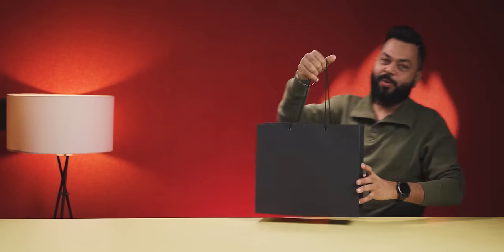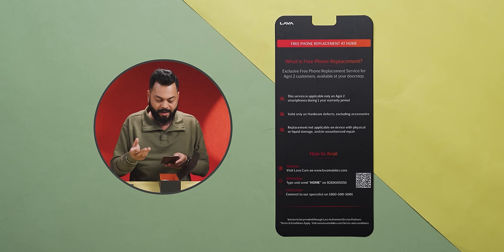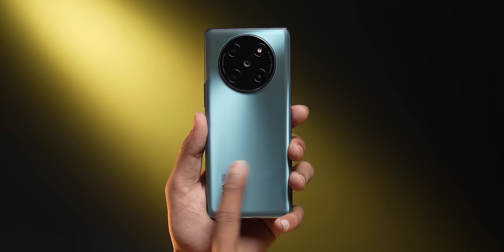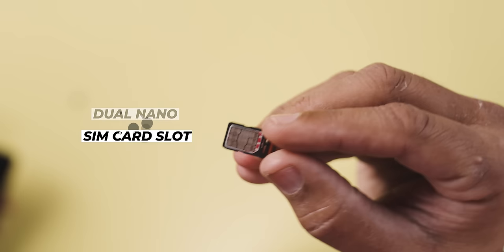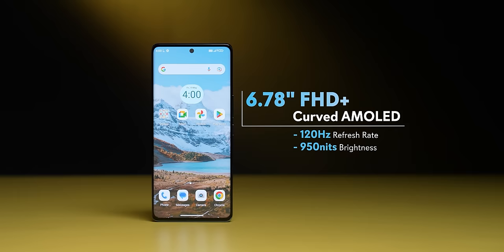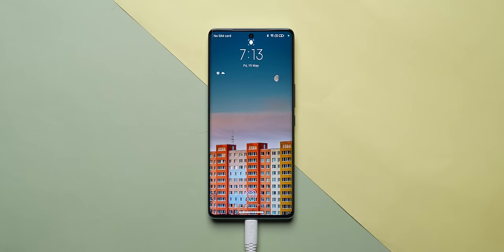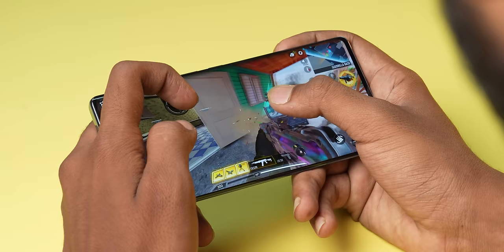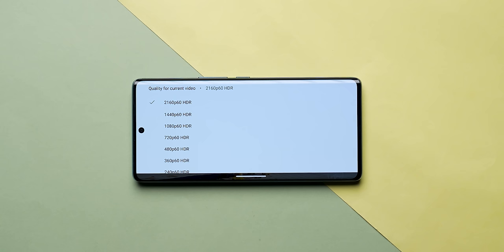Lava Agni 2 5G Unboxing & First Impressions⚡ Best Smartphone Under Rs.20,000*!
Friends, Today we are unboxing the all new Lava Agni 2. Lava Agni 2 packs MediaTek Dimensity 7050, 120Hz AMOLED Curved Screen, 50MP Quad Cameras & More - so do watch this video till the end and don’t forget to like and share this video.

Video Highlights
00:00 Introduction
00:40 Lava Agni 2 Unboxing
01:47 Lava Agni 2 Design
02:42 Lava Agni 2 Ports and Buttons
03:45 Lava Agni 2 Display
04:31 Lava Agni 2 Specifications
05:17 Lava Agni 2 OS & UI
05:46 Lava Agni 2 Sensors
05:59 Lava Agni 2 Performance
06:20 Lava Agni 2 Connectivity
06:43 Lava Agni 2 Multimedia
07:46 Lava Agni 2 Camera